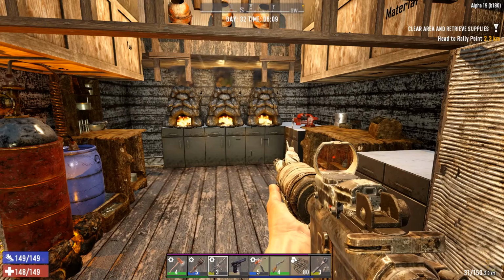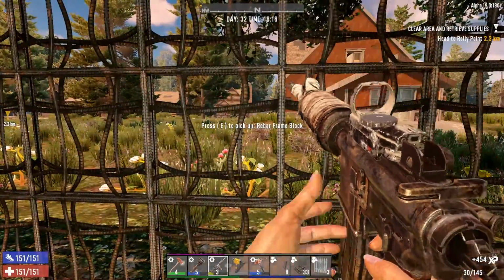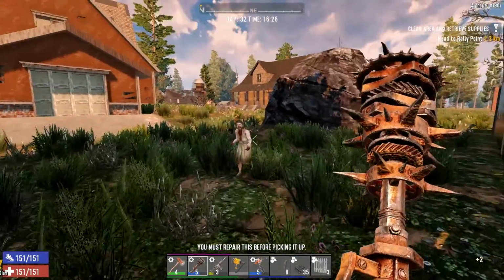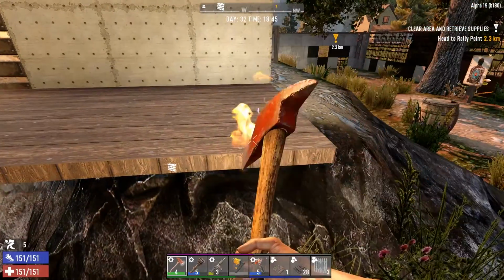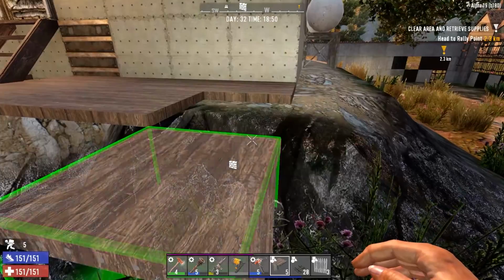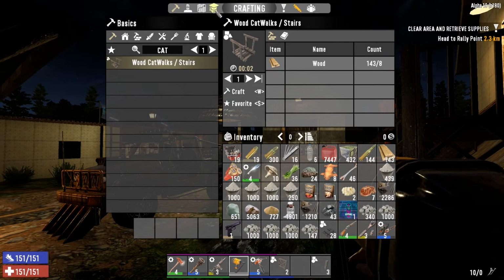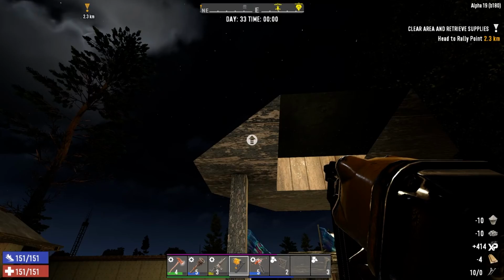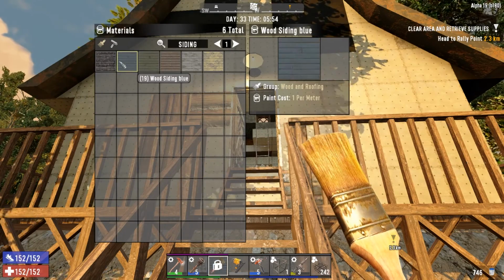7 Days to Die Alpha 19 | Home Improvement | Day 32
Camp Hope will be turned into the most beautiful location in this world... someday... hopefully in this lifetime. The work continues today, despite a slew of unexpected visitors!